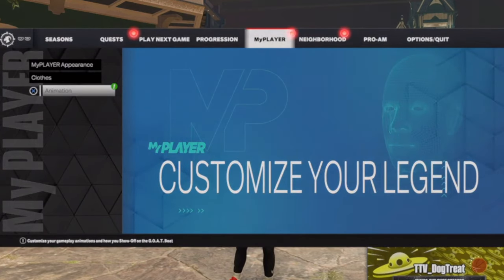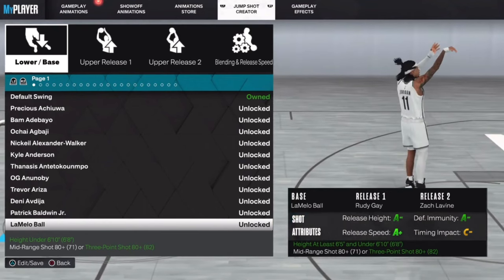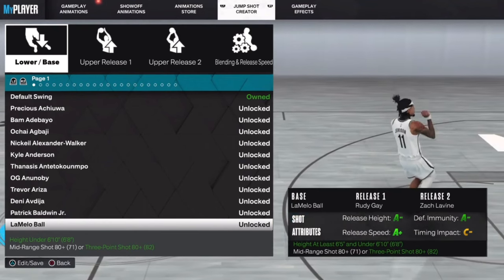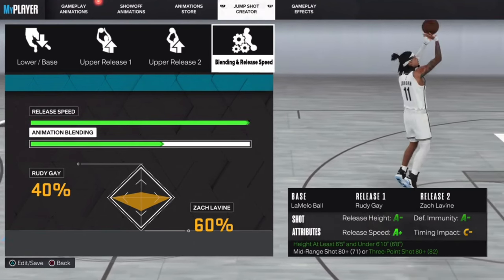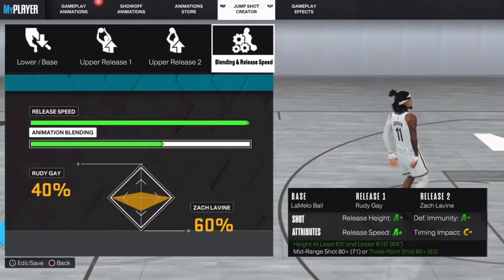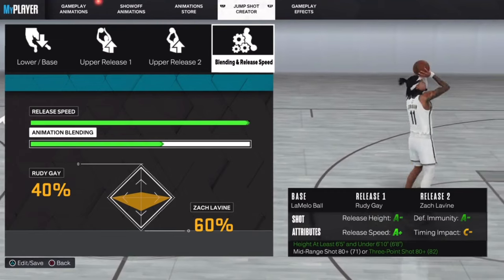*NEW* BEST JUMPSHOT FOR 6'5-6'10 BUILDS NBA 2K23 CURRENT GEN!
About RemedyHD’s Channel -
Here I play multiple games on different platforms, any game suggested will be played and we're just here to have a fantastic time together. Most of my time on youtube has been surrounded by the gaming application ROBLOX, but overtime I wanted to expand my general audience and pursue a new widespread of games. I'm here to create new opportunities and experiences for both myself and viewers.

▶️What is NBA2K23 -
NBA 2K is the ultimate experience for basketball stars in the making, sending you on an immersive journey and bringing your NBA dreams to life. Whether you’re new to the series or a returning player, mastering your craft takes practice and we’re here to help coach you through the fundamentals of the game and level up your skills. Up Your Game does exactly what its name suggests, assisting you on the court through a series of videos, articles, and more so you can elevate your skills on the court and in popular game modes such as MyCAREER and MyTEAM. Learn from the best in the business when it comes to perfecting your shot, understanding the intricacies of MyTEAM and MyCAREER, and navigating the game as a whole.